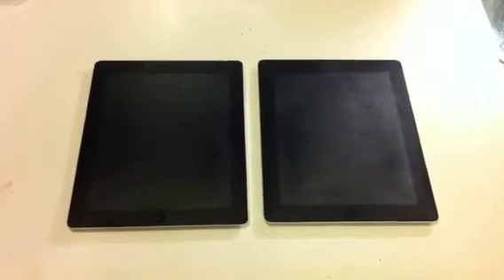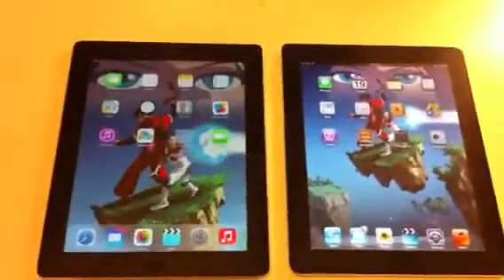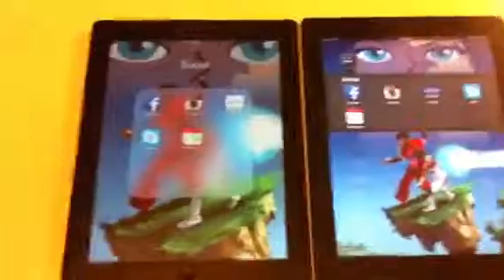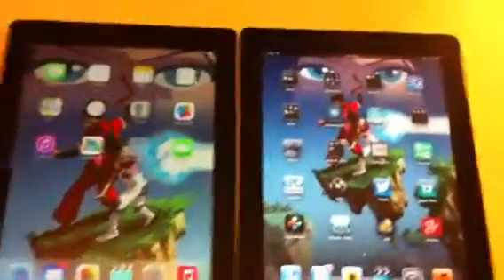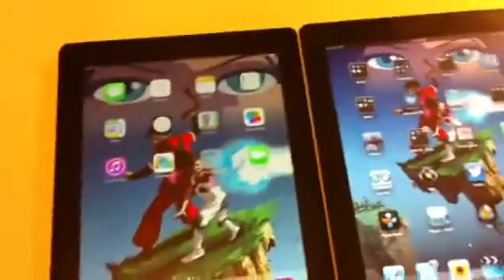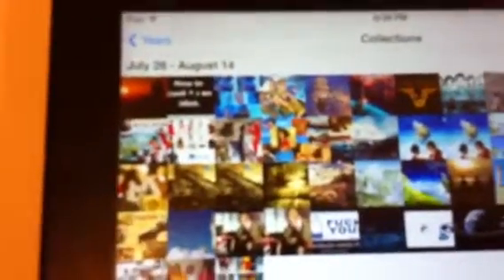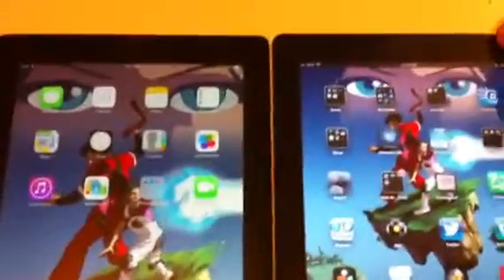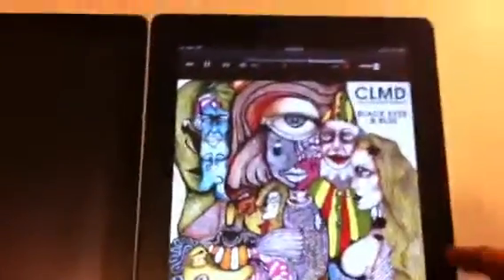Apple iOS 7.0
Just a small video about the new apple operating system comparison to the iOS 6.1.3 hope u enjoy :-)